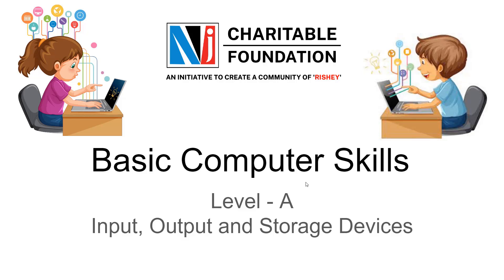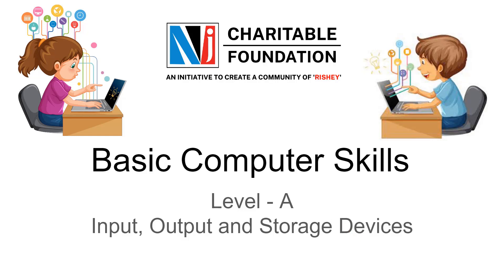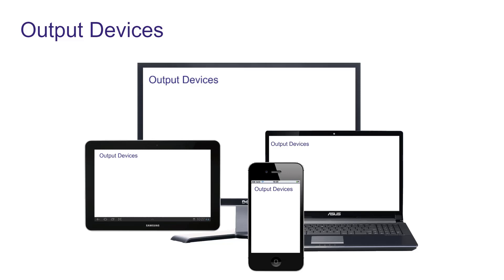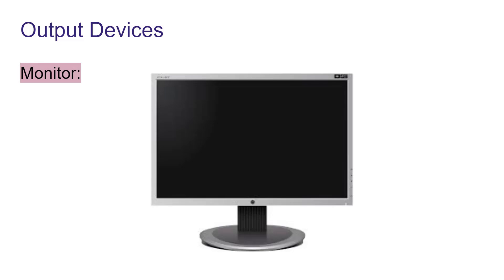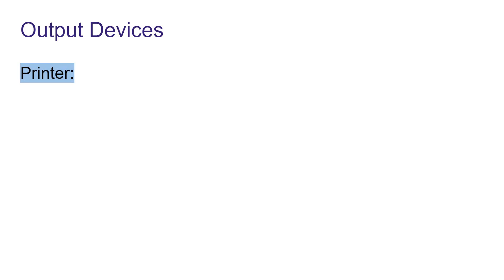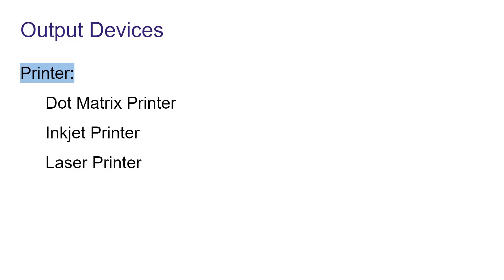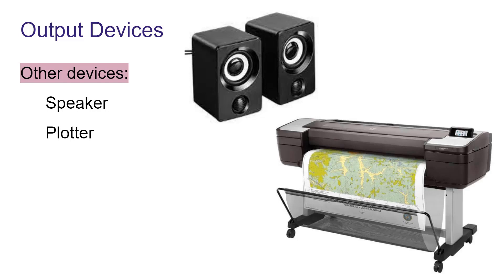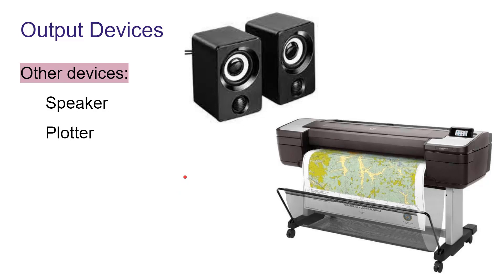Output devices | Chapter 3 video 3 | NIOS (OBE) Level A | Computer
working of computer
basic computer skills
basic computer
class 1 videos
class 1 computer subject
class 1 NIOS computer
standard 1 computer